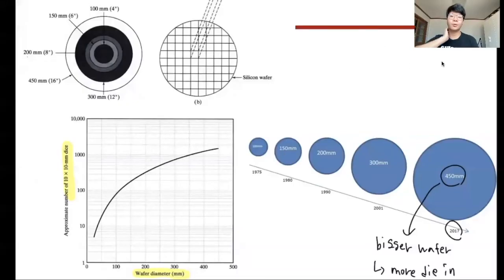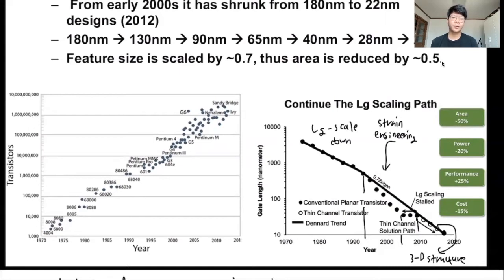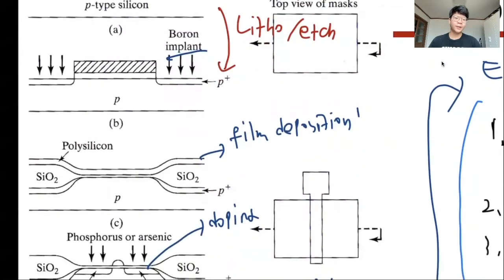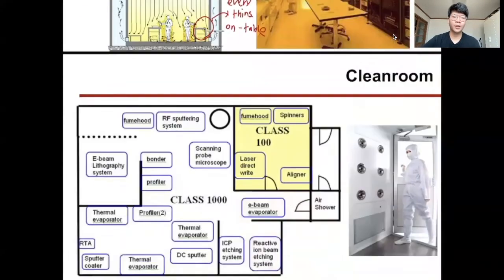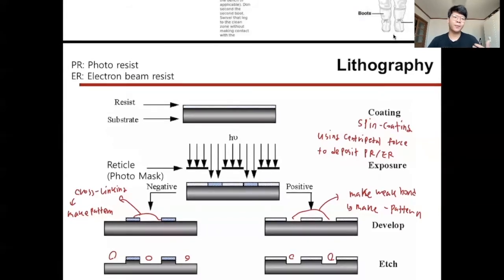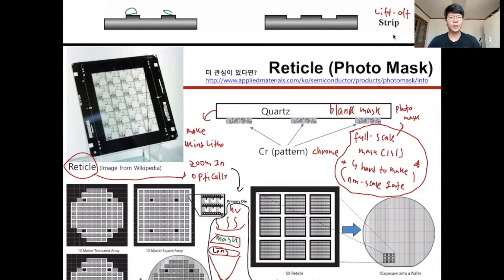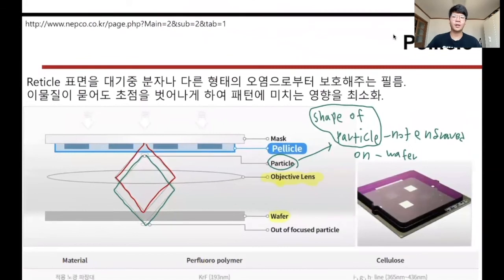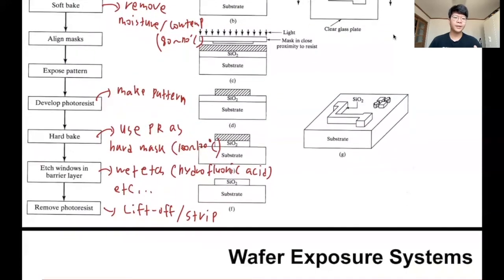[Device Fabrication Technology] Process Overview & Photo Lithography1